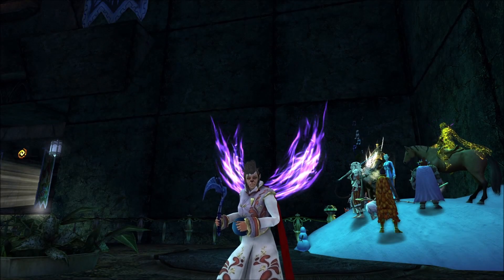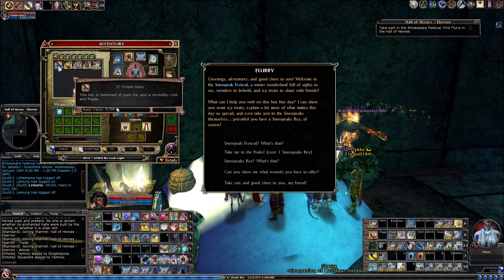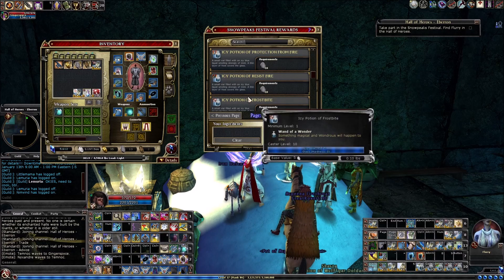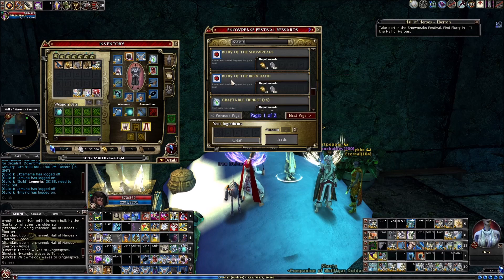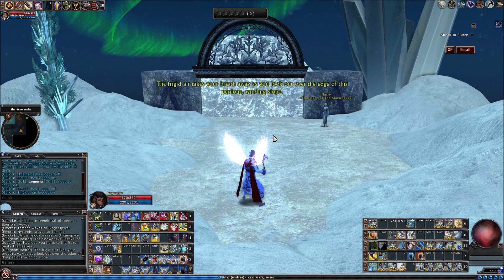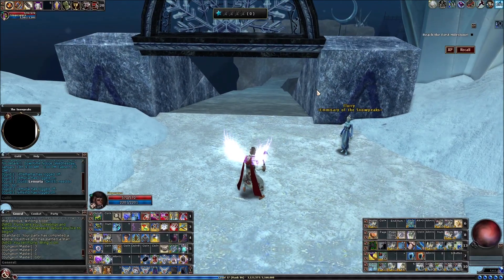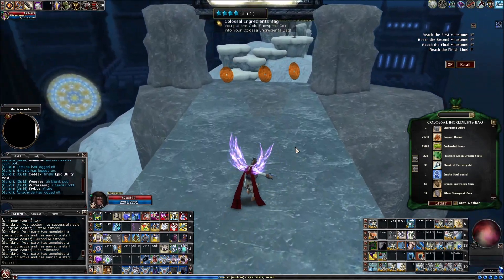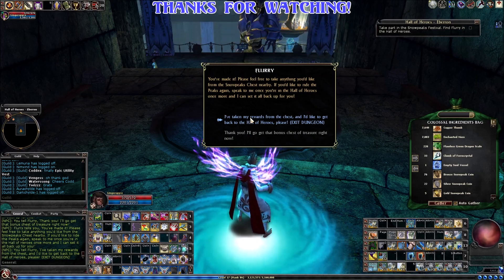How to Snowpeaks Festival (new winter event!)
A quick vid showing how the new Snowpeaks Festival works and an overview of the rewards.  Festival runs through February 2, 2021.